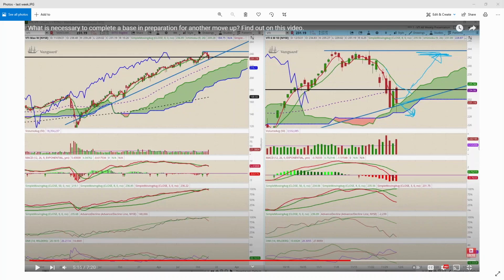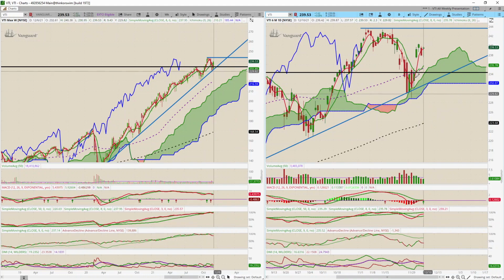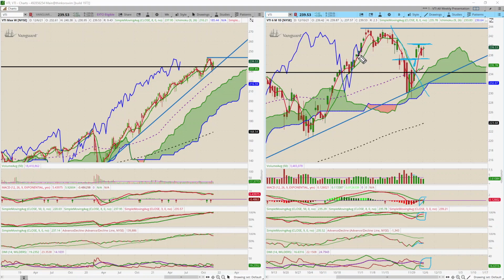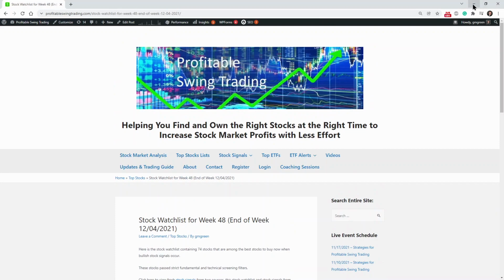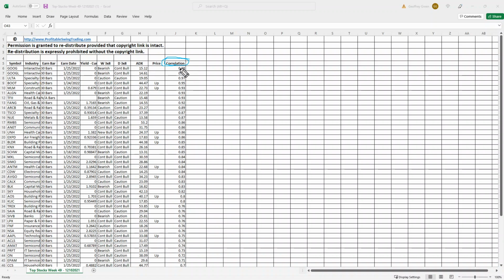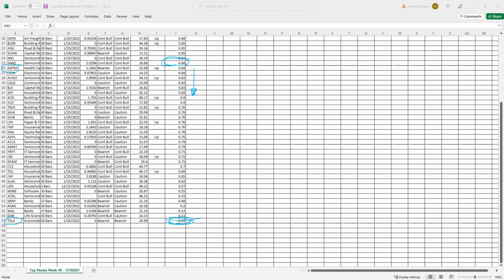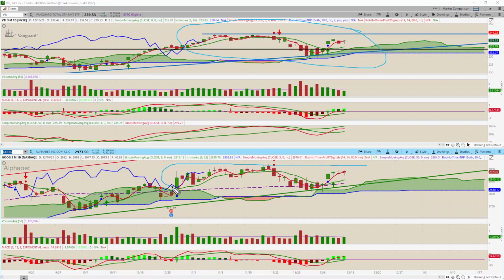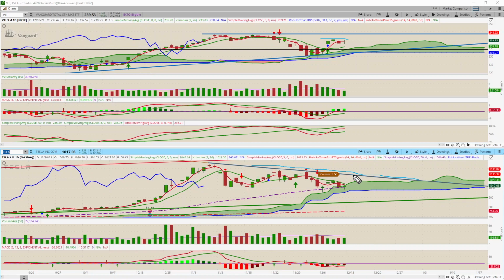After a sharp gap up early last week and then 4 days building a base, what should we watch for next?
Hey Everyone,

I apologize for the background music in this week's video.  I had my system playing with the volume down and didn't realize it was in my video until review.

Let me know if you like or dislike it?

Watch for a close above or a close below the channel shown in this video for the market to verify direction.

This video also shows you how I use the "Correlation" number that I have decided to include in the weekly top stocks list.

I review the most correlated stock which is currently GOOG and the least correlated stock which is TSLA.